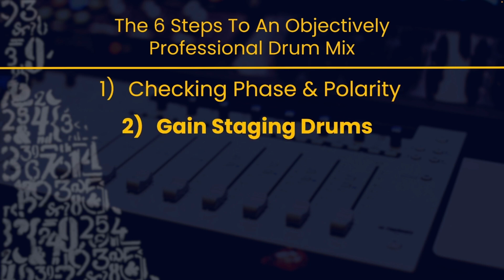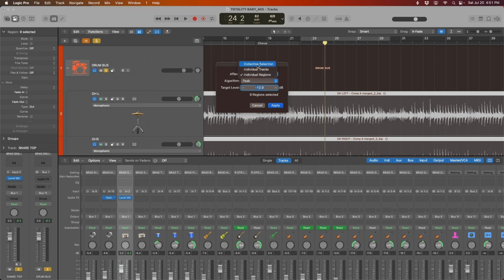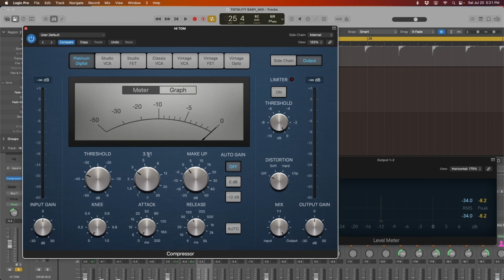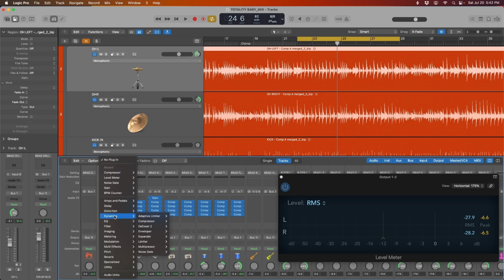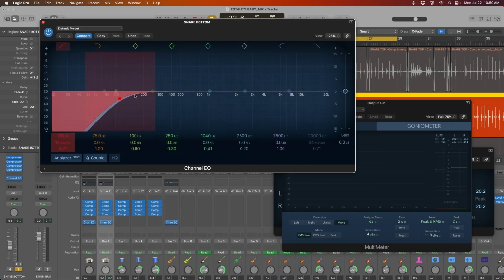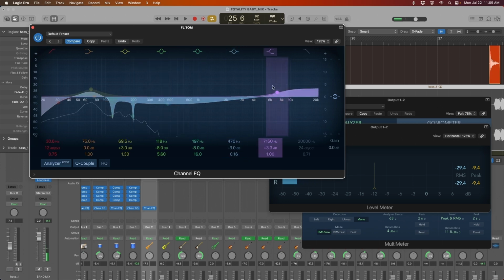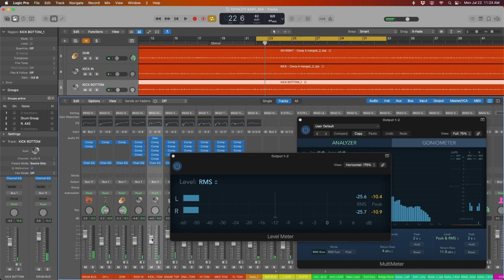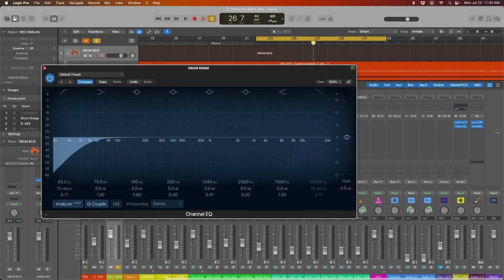Get INDUSTRY QUALITY Live Drum Mixes with These 6 Simple Steps